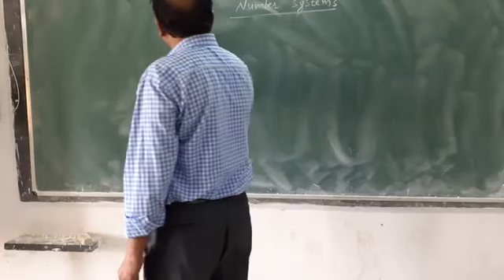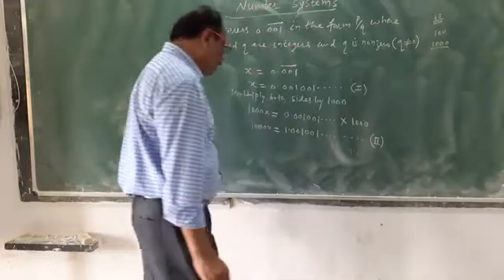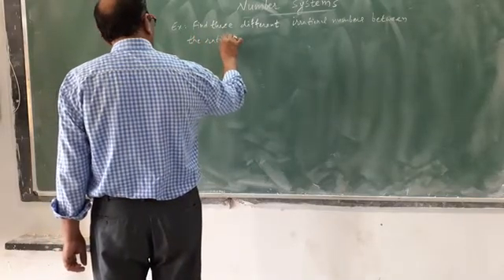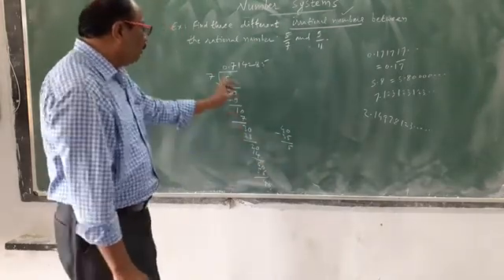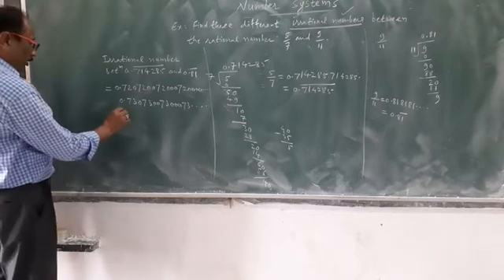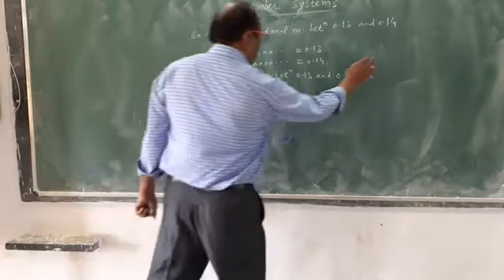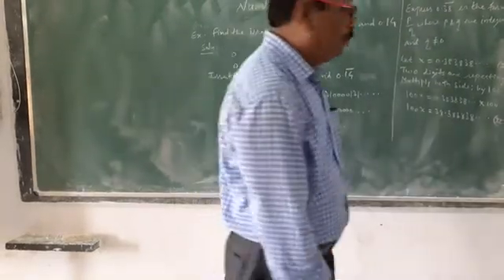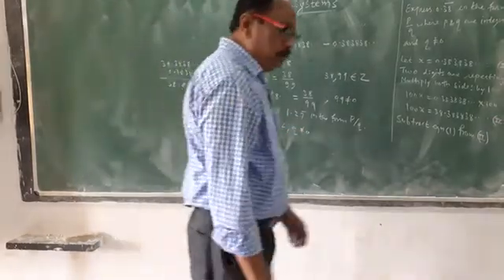Class IX Number Systems 22